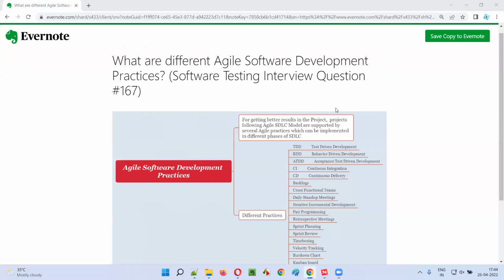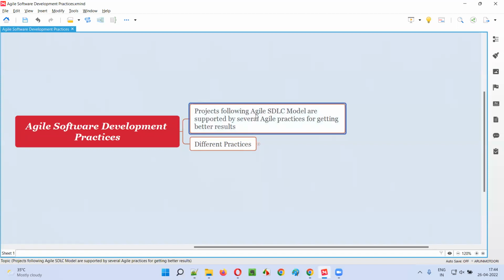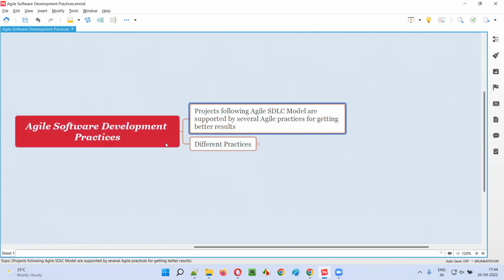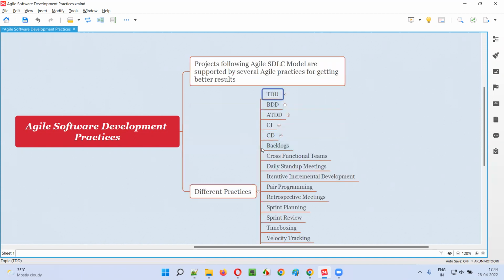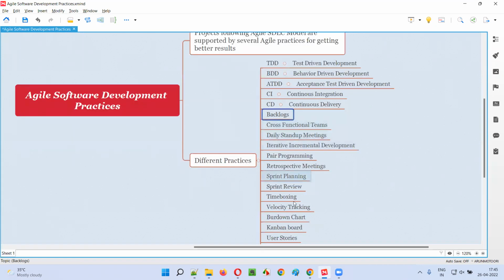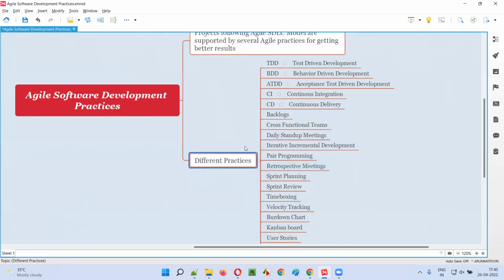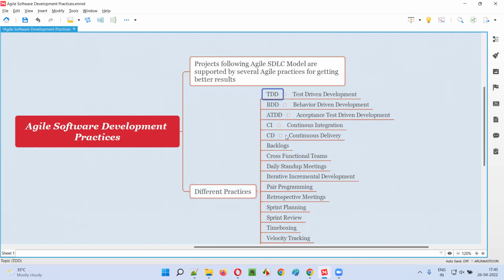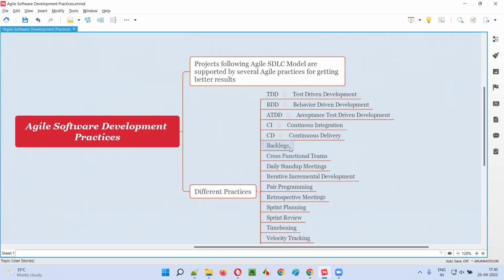What are different Agile Software Development Practices? (Software Testing Interview Question #167)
In this session, I have answered What are different Agile Software Development Practices?